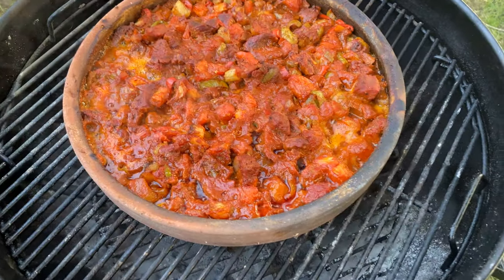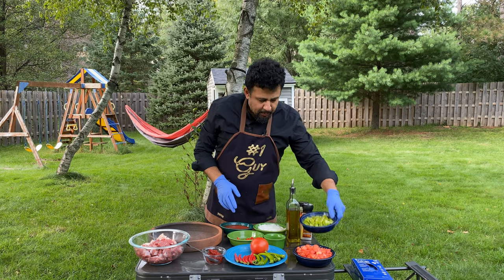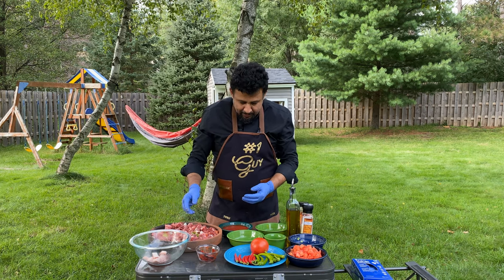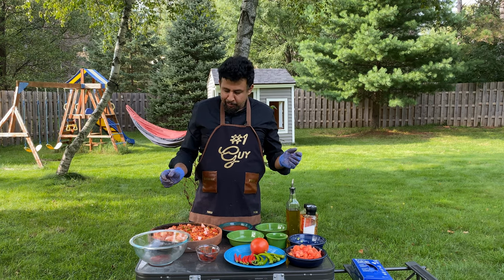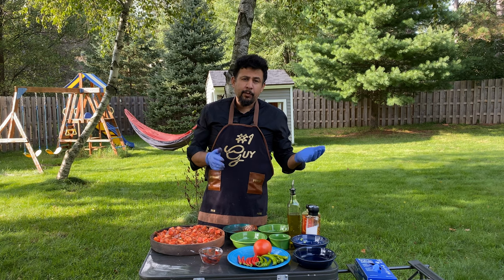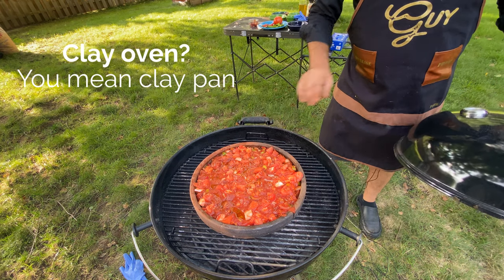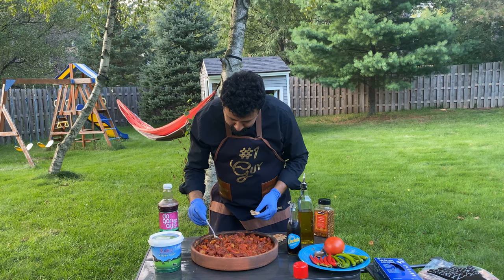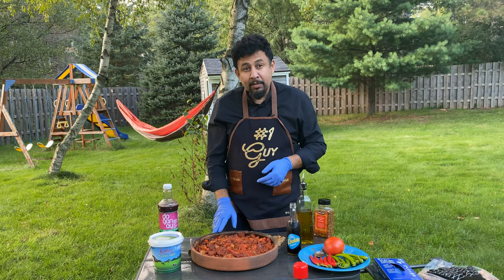The Legendary Belen Tava On the Grill | Mangalda Belen Tava Tarifi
"Belen Tava" is a delicacy from the gastronomy city of Hatay, which incorporates Turkish, Arabic, and French cuisine in hundreds of dishes. Belen Tava takes its name from Hatay's Belen district and dates back to Ottoman period. It became known quickly due to being located on the silk road of Belen. It was cooked in stone ovens by chopping small cubes of meat and adding tomatoes, onions, garlic, pepper and various spices and served in the caravanserai of Suleiman, the Magnificent.

Ingredients
2.3 lb lamb meat, cut into cubes
3 pieces long red snack peppers, cut into medium large pieces
4-5  pieces long green sivri peppers, also cut into medium large pieces, 5-6 pieces mature red tomatoes, cut into cubes
2 large onions, chopped
1 tsp pepper paste
1 tsp pul biber, Turkish chili flakes
salt and pepper
Smoked paprika
50-100 grams butter,
2tsp olive oil

Steps
 Cut all the vegetables into medium chunks and put them all in clay pan3: Season with salt, pepper, pul biber  and turn it all around
Cut the meat to the correct size and place on top of the vegetables. Also get some salt and pepper on here
Mix them well and add tomato sauce and butter chunks.
Put on the grill and keep the grill temp at 350 for 1 hour
Remove from the grill and allow to cool for 10 minutes or more - serve warm.
Serve with flatbread